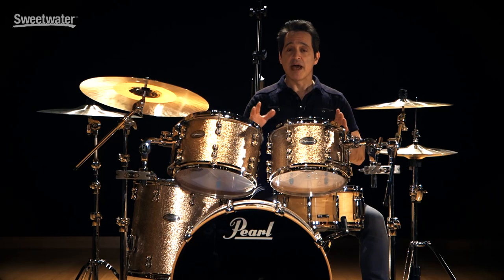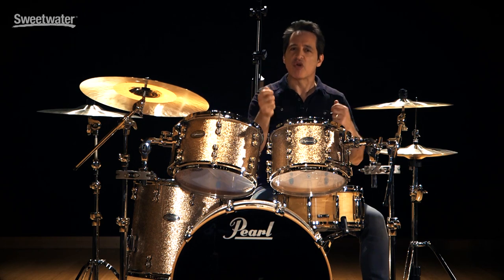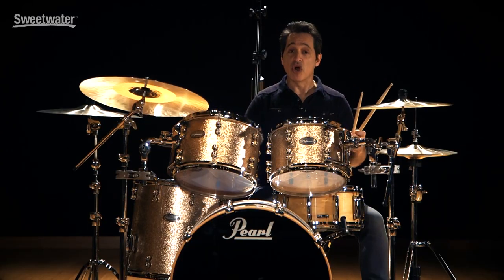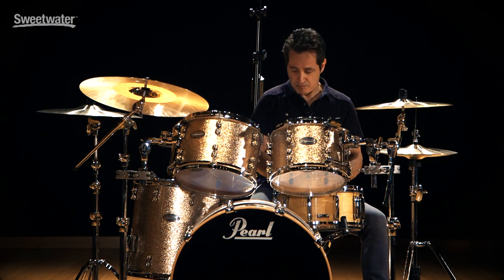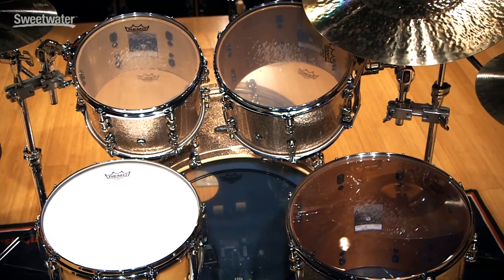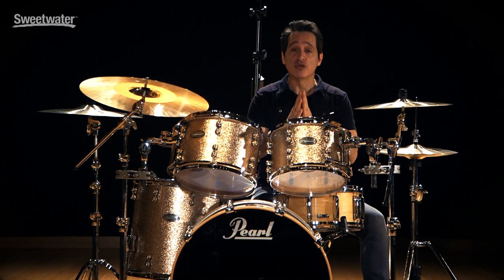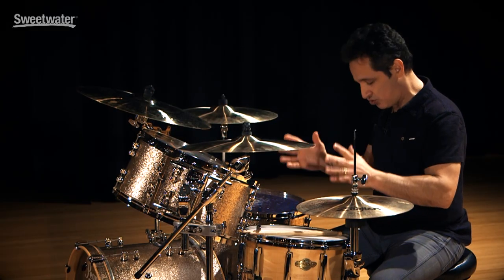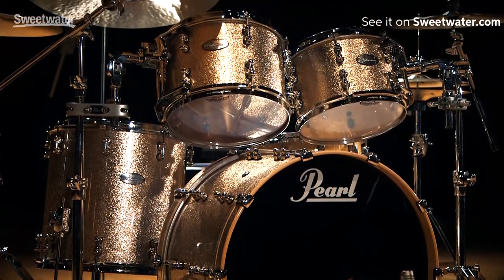Pearl Music City Custom Reference Pure Shell Pack Review by Sweetwater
Sweetwater's Nick D'Virgilio presents the Pearl Music City Custom Reference Pure shell pack. Pearl voiced every drum in its lightweight Reference Pure shell pack with a custom blend of maple and African mahogany plies for optimal tone, crack, and sustain at every size, with custom bearing edges in each size class to provide just the right amount of bite and volume. The result is a pre-mixed sound that will inspire creativity every time you sit down to play. Low-contact STL swivel tube lugs and 1.6mm Fat Tone Hoops bring out the full resonance of the drums and give the Reference Pure series a sleek, modern look, complemented by a premium Pearl wrap that'll turn heads onstage or in the studio.

Get this Pearl Music City Custom Reference Pure shell pack